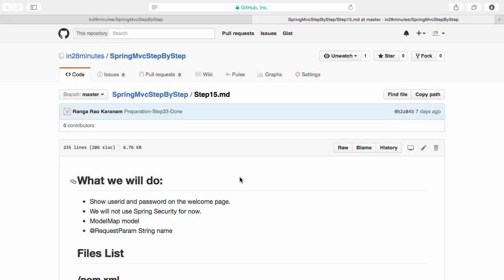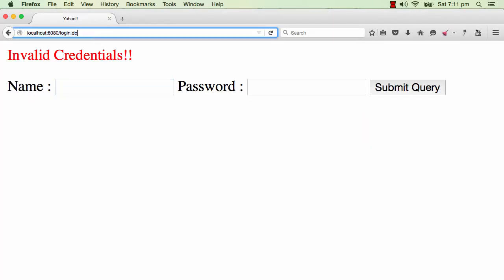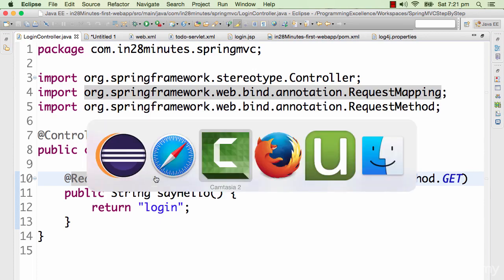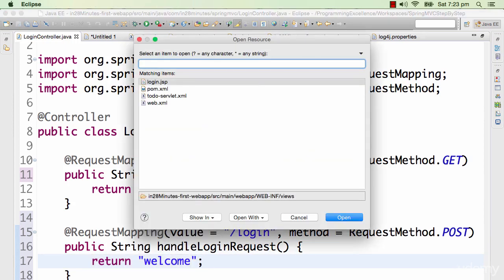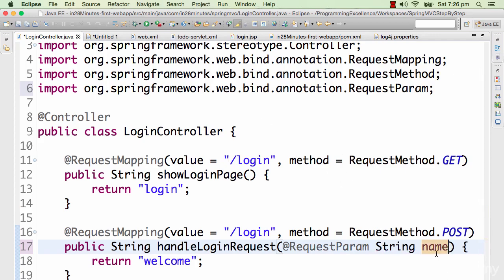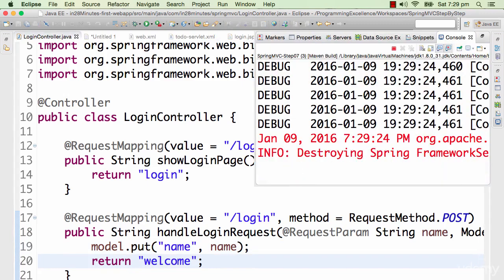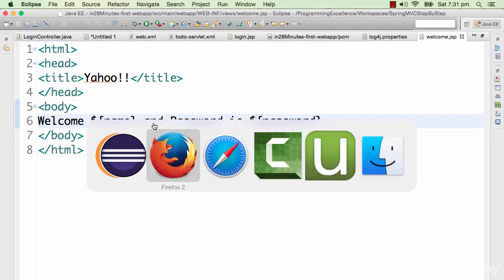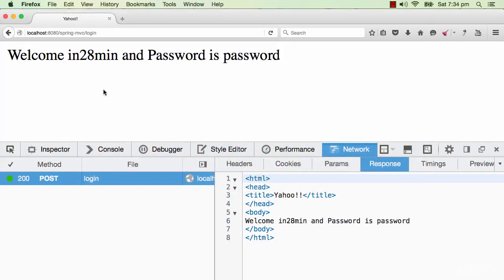024 Step 15 Redirect to Welcome Page ModelMap